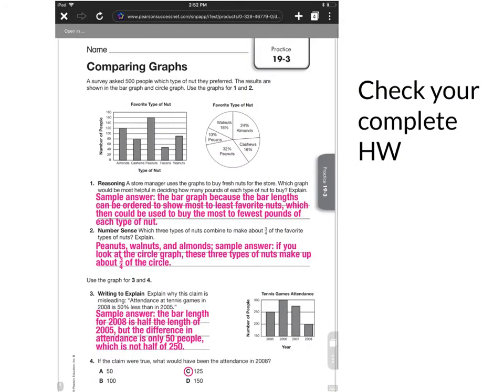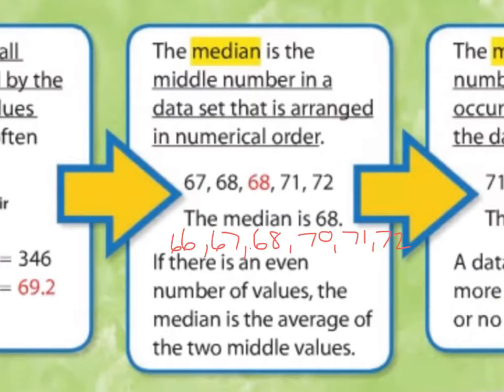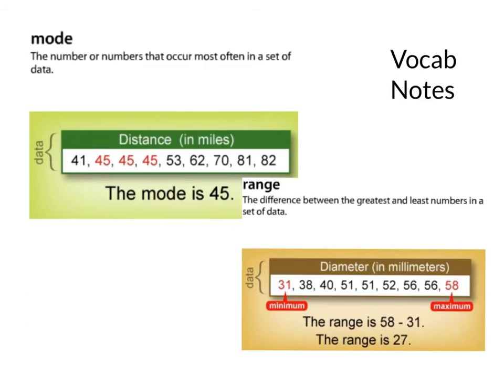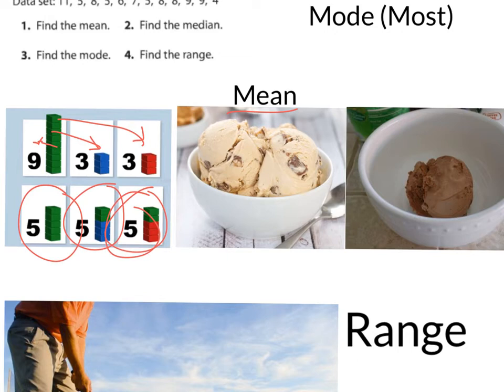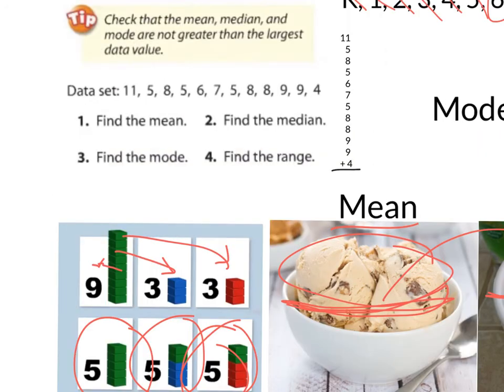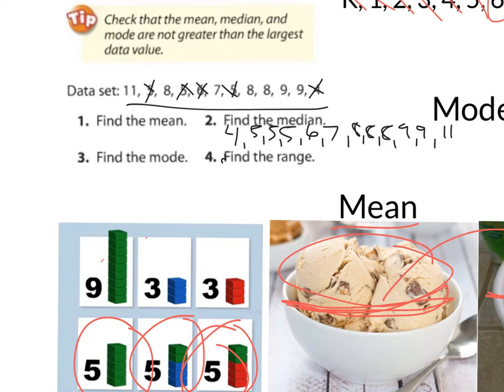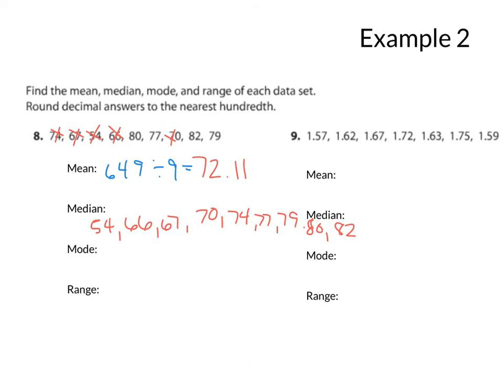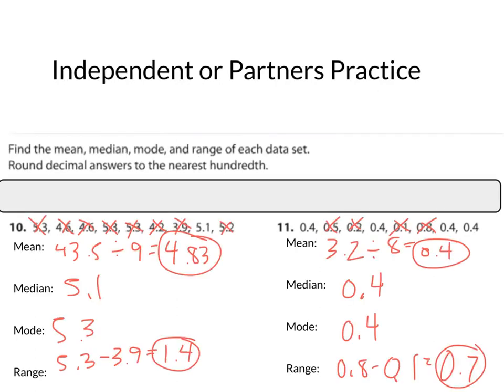19-4 Mean, Median, Mode, and Range